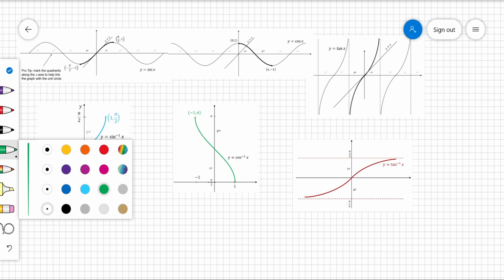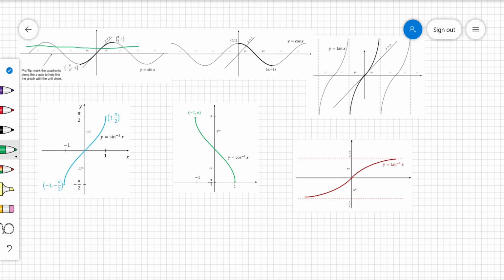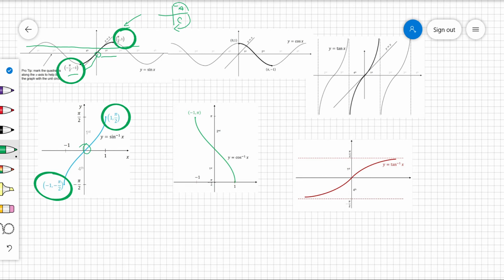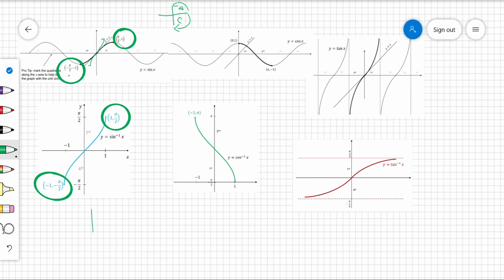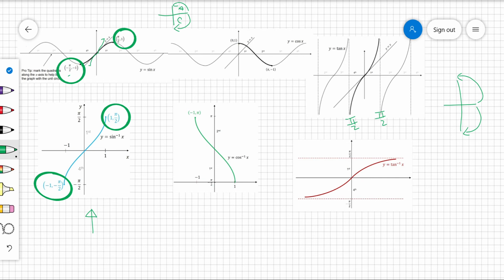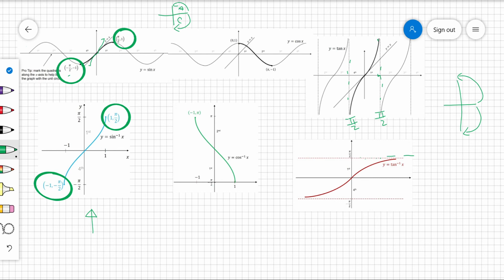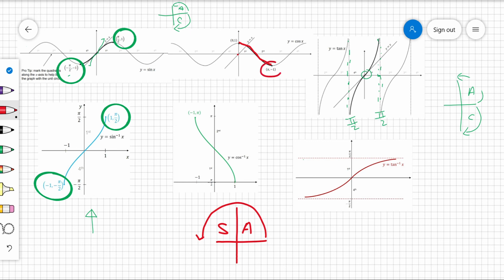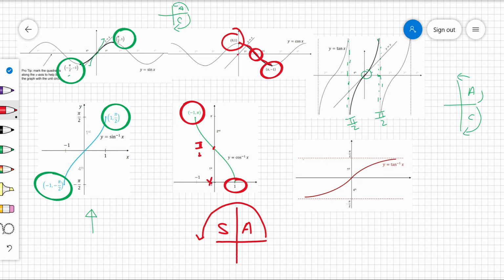Inverse Trig Curves restrictions